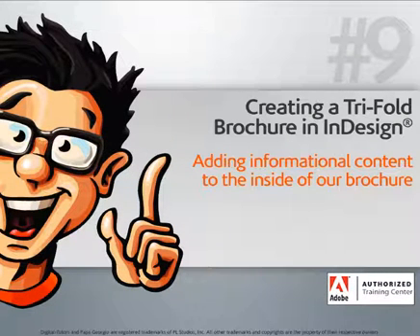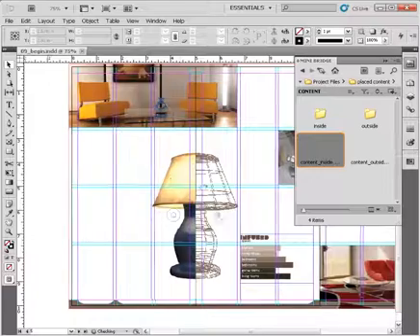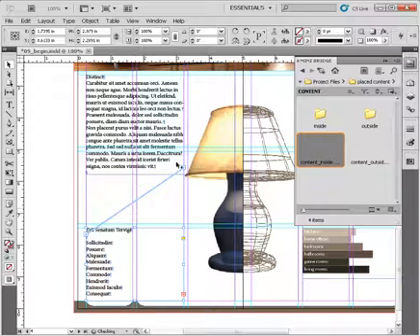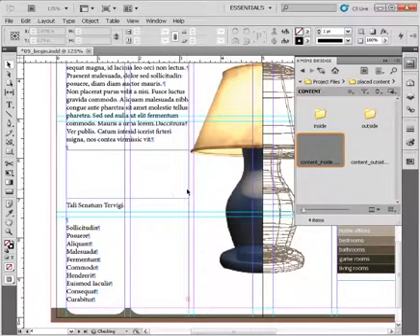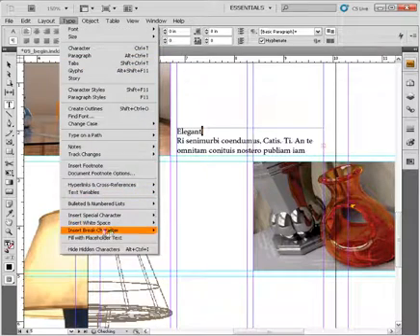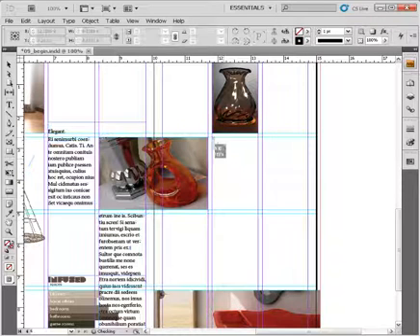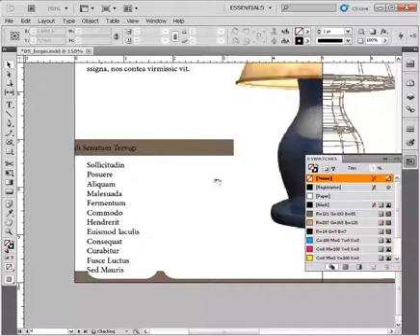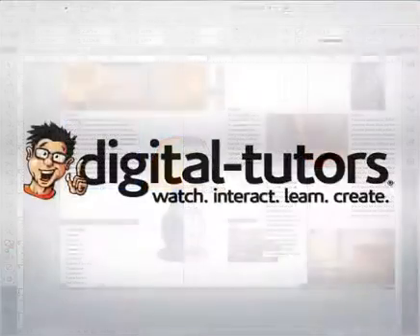09 Adding informational content to the inside of our brochure